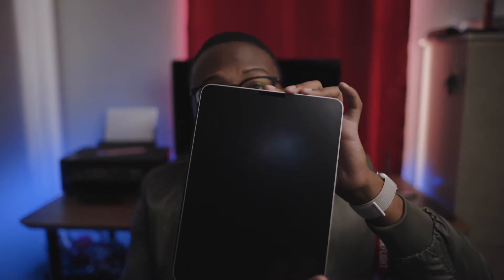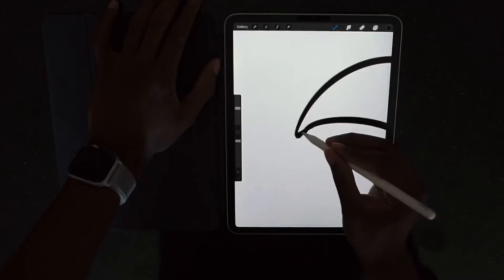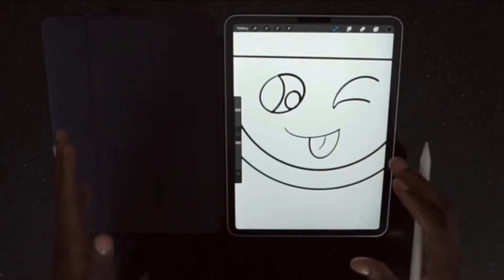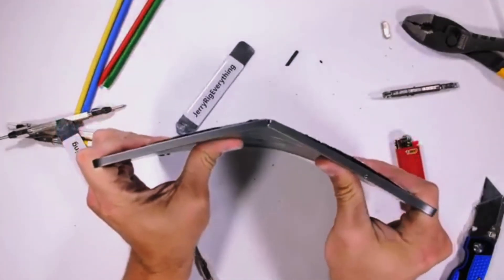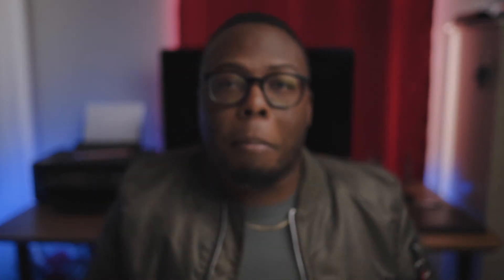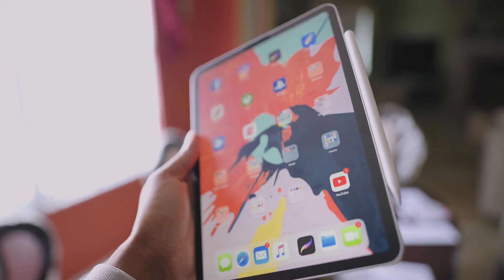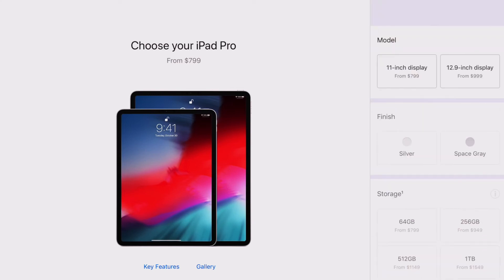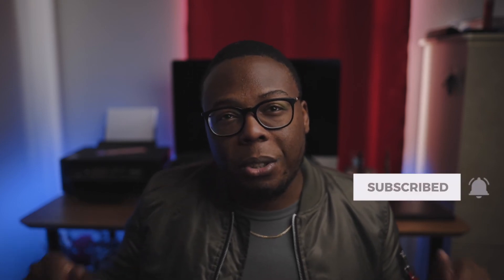11" iPad Pro 2018 review: Is it worth it??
Heres a non technical review of the brand new iPad pro 11 inch. just giving some of my thoughts on the product, forgive me for not being super techy. i also forgot to mention the brand new redesign of the iPad Pro. This thing is amazing. Hope you all enjoyed the video!!

SCREEN PROTECTOR ➡️
IPAD PRO ➡️
APPLE PENCIL ➡️

MY FAVORITE TECH ⬇️⬇️

IPAD PRO 11" ➡️
APPLE PENCIL ➡️
APPLE WATCH SERIES 4 ➡️

THE GEAR I USE FOR PHOTOGRAPHY  ⬇️⬇️

MAIN CAMERA ➡️
BACKUP CAMERA ➡️
FAVORITE PRIME LENS ➡️
FAVORITE ZOOM LENS ➡️
WIDE ANGLE LENS ➡️
FAVORITE FLASH ➡️
FAVORITE MEMORY CARD ➡️
CAMERA BAG ➡️

THE GEAR I FILM WITH:

MAIN CAMERA ➡️
MAIN LENS ➡️
BACKUP CAMERA ➡️
GREAT LENS ➡️
MAIN COMPUTER ➡️
ON THE GO COMPUTER ➡️